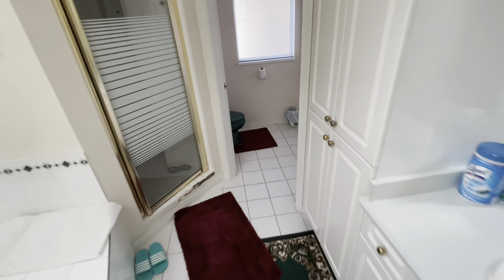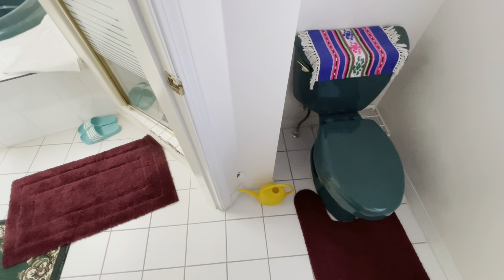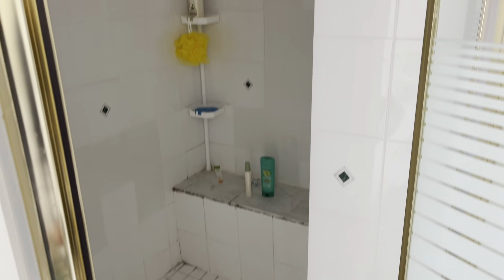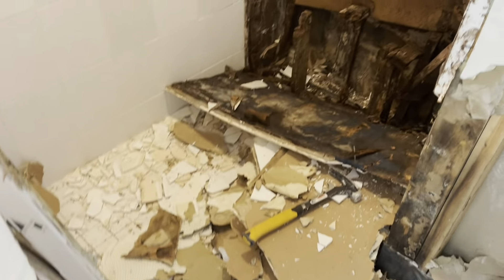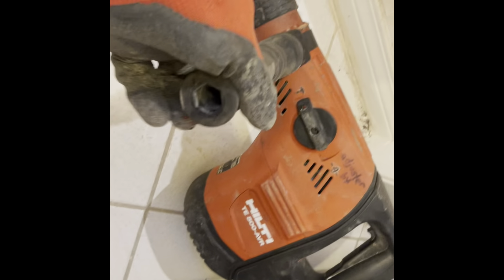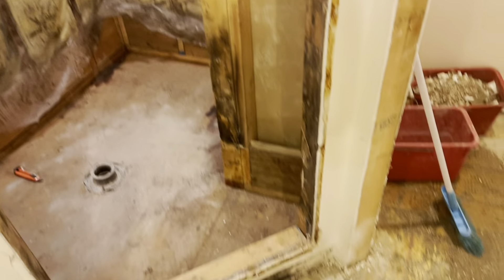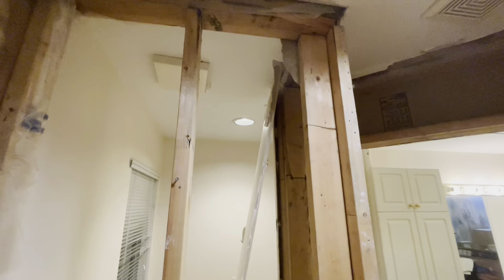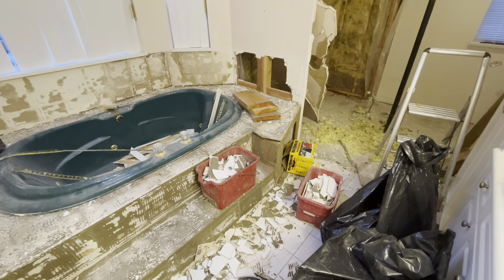Turn master bathroom into a bathroom and kitchen PART1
I will be starting this renovations series in my parents house where I am turning this master bedroom bathroom into a suite with its own seperate entrance. The it’s located on the second floor facing the backyard. The start of the Reno series is by first doing the bathroom, then kitchen and then the rest of the space. Follow along. Will be an interesting series. I didn’t want to record all of the demo. Just make sure you are aware of what’s behind the walls to avoid cutting a waterline or an electrical wire.